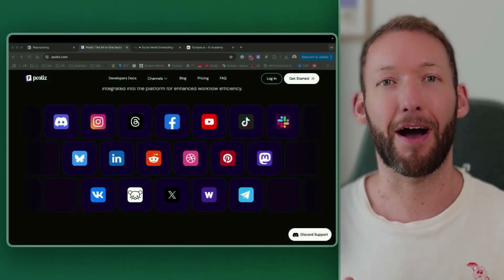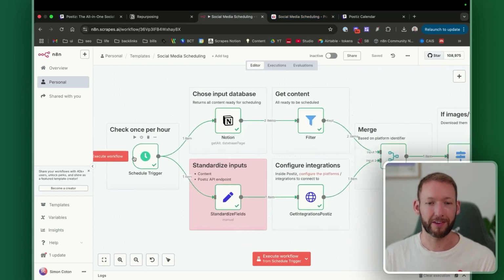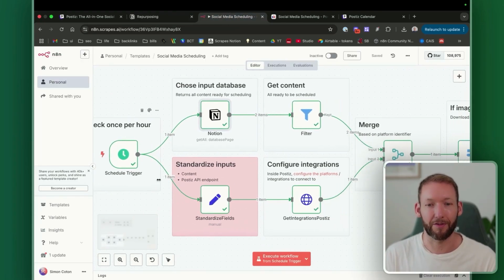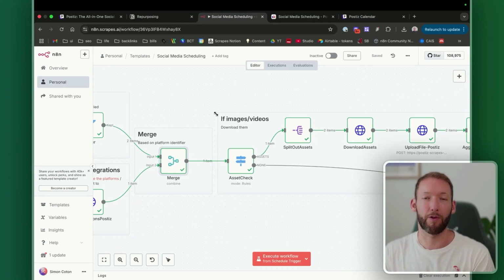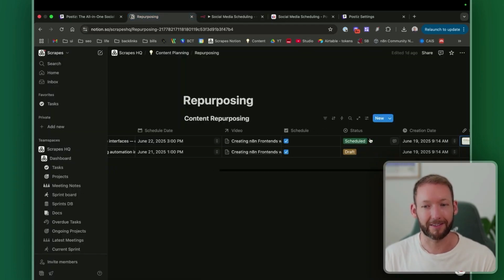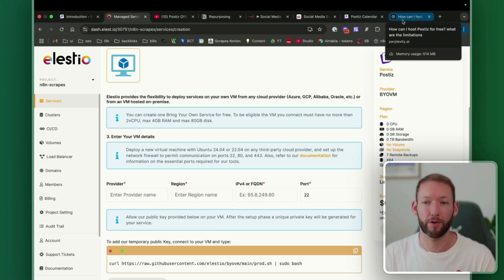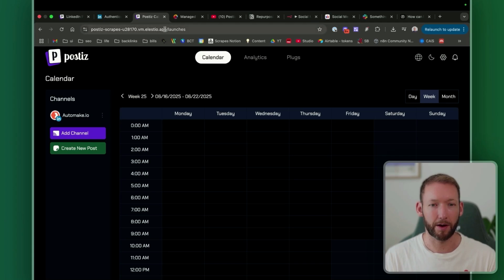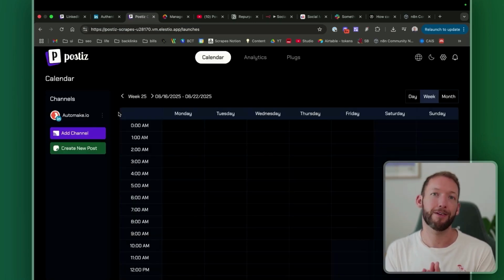Stop Paying for Social Media Scheduling Tools (n8n)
Here are the instructions to set up Postiz for free (it is free!)

Stop paying for social media tools like Buffer or Hootsuite, when you can self-host Postiz for FREE and send everything to it via API inside n8n. Here I demonstrate the power of the ai automation inside N8N as well as showing you how to set this up for yourself.

00:00 - Overview
03:07 - Running the Full Workflow
08:36 - Self-Hosting vs Cloud Options
11:08 - Setting Up Your Account
12:26 - Configuring Social Media Integrations